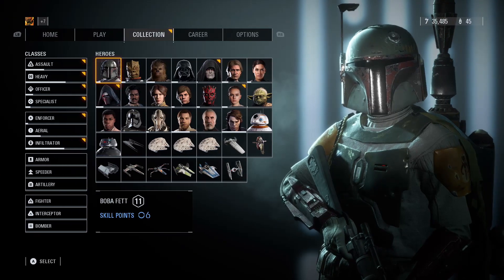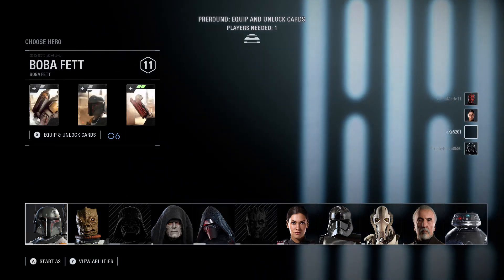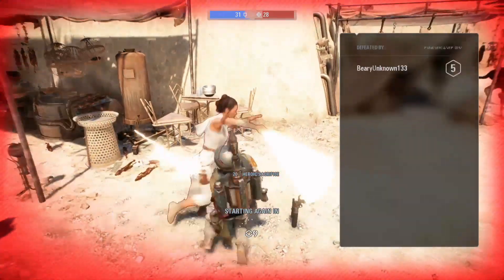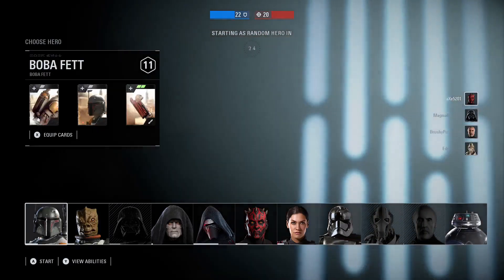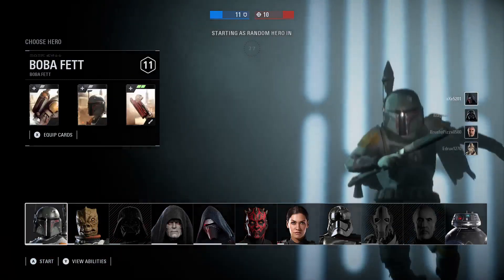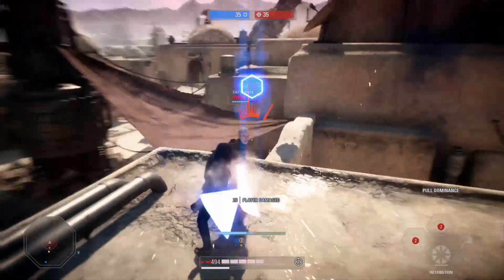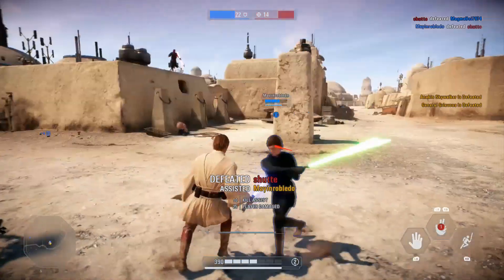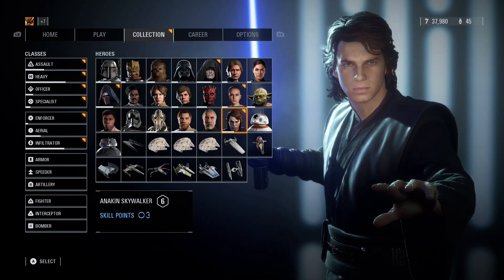Star Wars Battlefront 2: Heroes vs Villains Gameplay- D&T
Tyler heads online to play Star Wars Battlefront II Heroes vs. Villains mode. He plays two games of this mode and shows off the abilities and characters on both the light side and dark side. Stay tuned throughout the whole video to see if Tyler wins in each round he plays and see whether or not he plays as your favorite Star Wars hero or villain in this video.